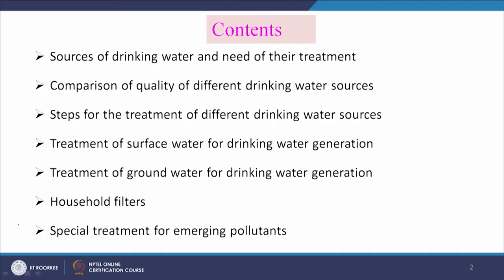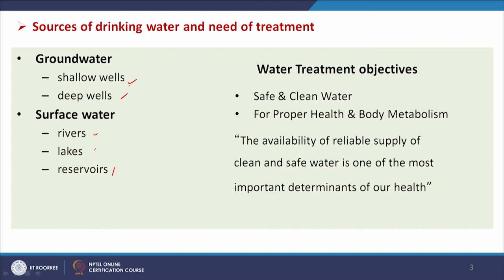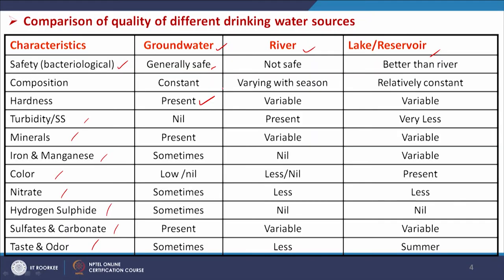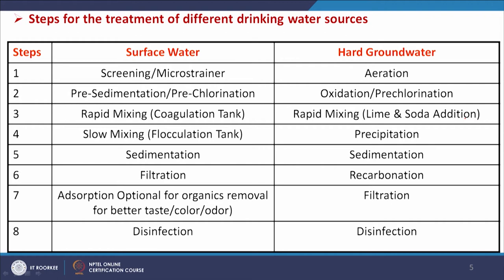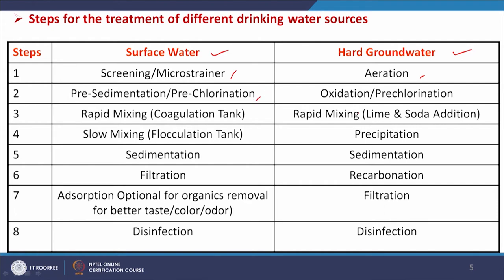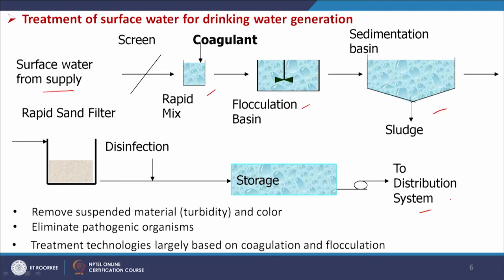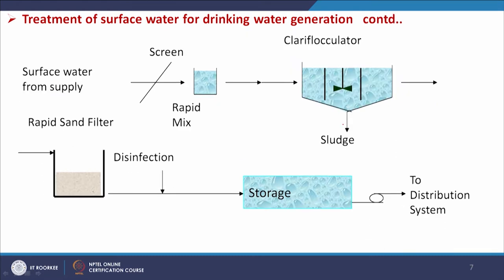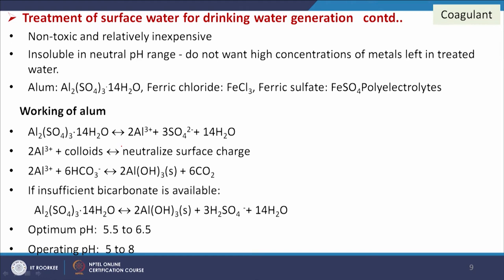Lecture 26: Treatment of surface and ground water for drinking water generation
Content will be covered in this lecture:
Sources of drinking water and need of their treatment
Comparison of quality of different drinking water sources
Steps for the treatment of different drinking water sources
Treatment of surface water for drinking water generation
Treatment of ground water for drinking water generation
Household filters
Special treatment for emerging pollutants